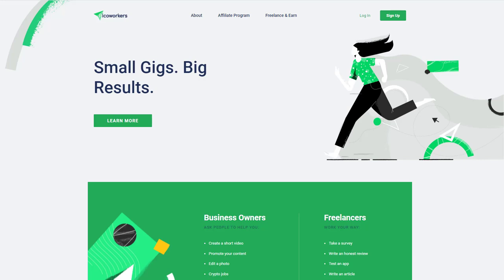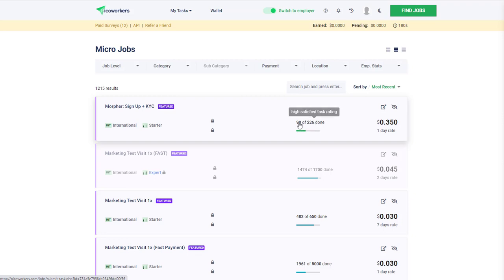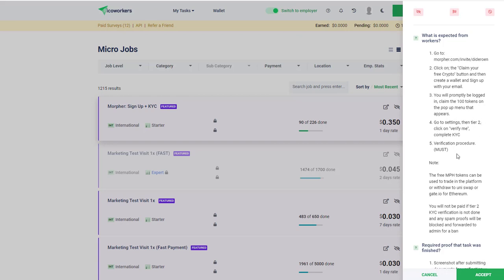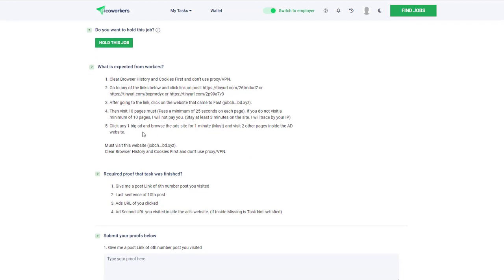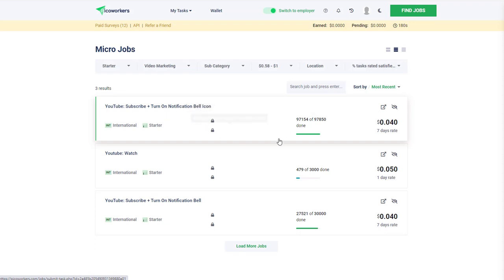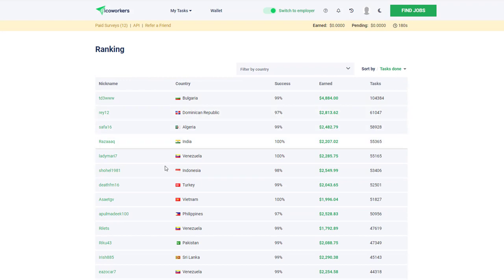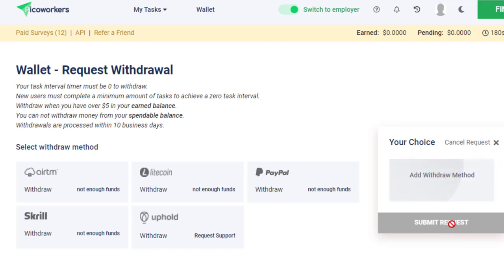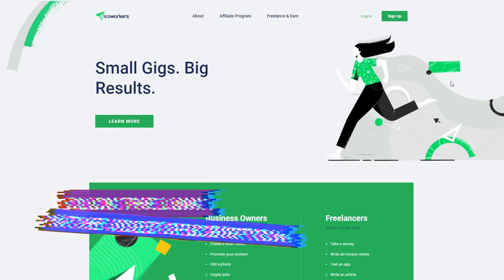PicoWorkers Review - Demo & Walkthrough Of Pico Workers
In PicoWorkers Review - Demo & Walkthrough Of PicoWorkers - I will show you inside the member's area and show you the Pros and Cons of this type of site.

Picoworkers is an online marketplace that connects Freelancers around the world with business owners. Businesses that need other people to help them to support their work come to Picoworkers. Here they can hire workers for easy and quick jobs.

We're all looking for the easiest way to make money, but we should all take a step back and evaluate if it's worth it in the end. Picoworkers is a site that offers flexible hours and hourly pay for “micro-jobs,” like data entry or other small tasks.

In this video, I show you an example of the microtasks and discuss who I think this type of earning opportunity may be more suitable for.

SKYPE: richdarbo_1